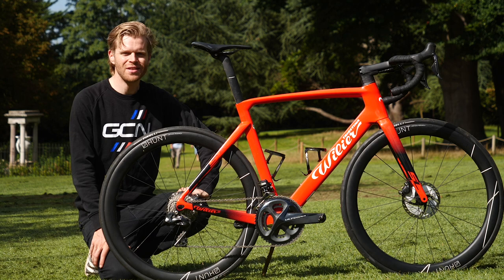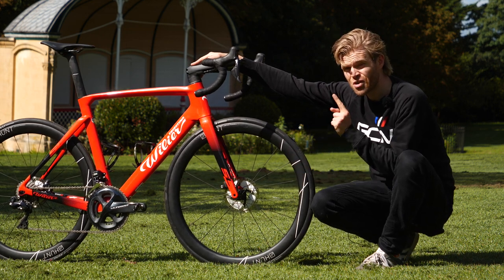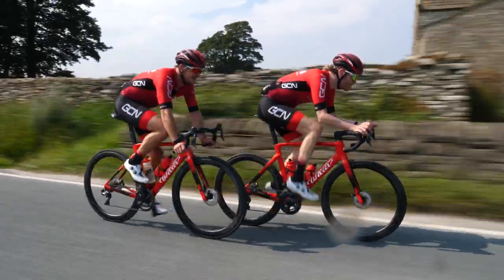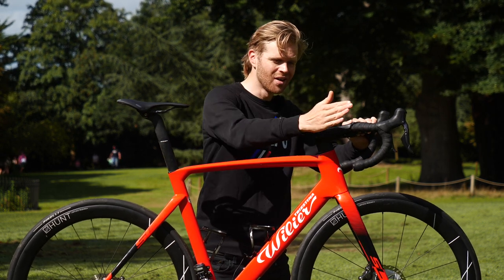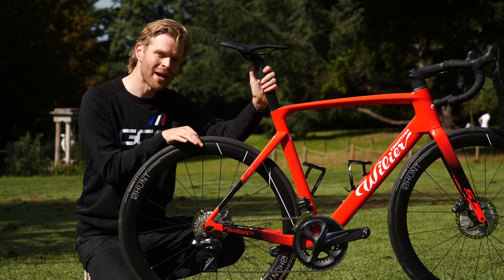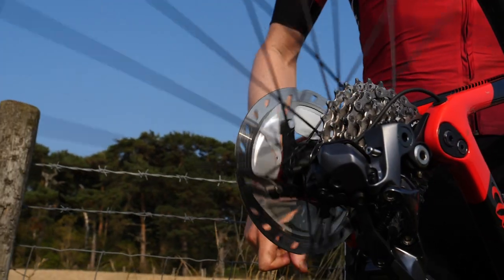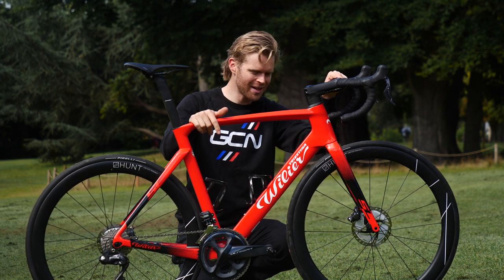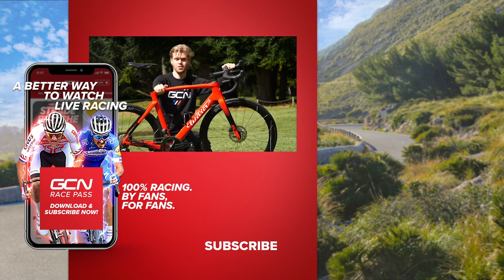New Wilier Cento10 SL Aero Bike | Ollie's Epic Coast To Coast Bike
When Ollie and Hank took on the epic coast to coast ride, in the North of England, they were both lucky enough to ride the new Wilier Cento10 SL aero bike, fitted with some super aero Hunt Limitless tubeless wheels. The Cento10 SL is Wilier's latest mid-range carbon aero bike, and shares the same tube profiles of the top of the range Pro model used by the Total Direct Energie and Astana pro cycling teams.

Frame and forks: Wilier Triestina Cento10 SL
Wheels: Hunt 48 Limitless Aero Disc
Tyres: Pirelli P Zero Race TLR
Handlebars: Ritchey WCS
Stem: Ritchey WCS
Seatpost: Wilier Triestina
Saddle: Selle Italia
Shifters: Shimano Ultegra R8070
Brakes: Shimano Ultegra R8020
Front Mech: Shimano Ultegra R8050
Rear Mech: Shimano Ultegra R8050
Chainset: Shimano Ultegra R8000
Pedals: Speedplay
Chainring size: 50/34
Cassette: Shimano Ultegra 11-28

Bike weight: 8.14kg
Bar width: 40cm
Stem length: 120mm
Crank length: 172.5
Tyre width: 28mm

Finishing touches: Wahoo Elemnt Roam, Topeak carbon bottle cages.

What do you think of Ollie's Wilier Cento10 SL bike?

If you'd like to contribute captions and video info in your language, here's the

Break That - Jojo Avery
Forget Your Feet - Tayler Watts
Mojo Flag - Tayler Watts